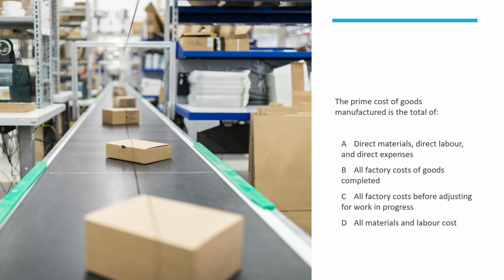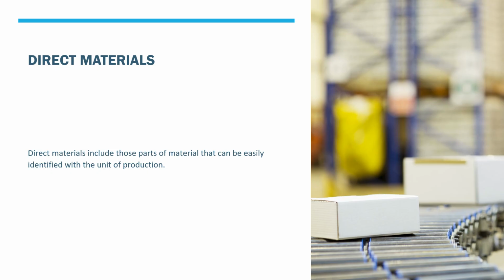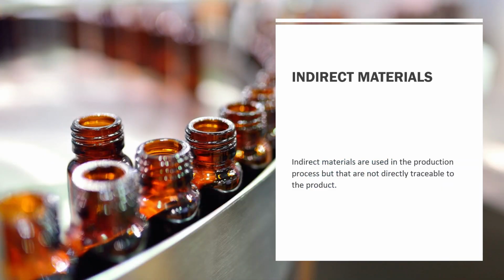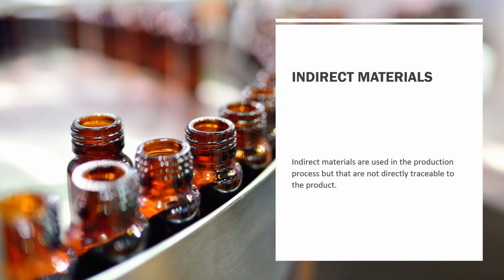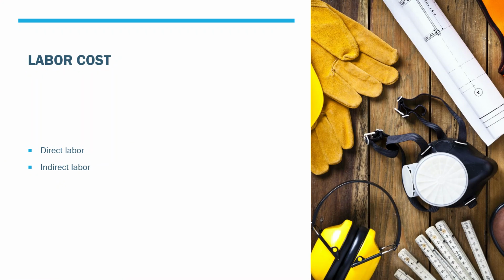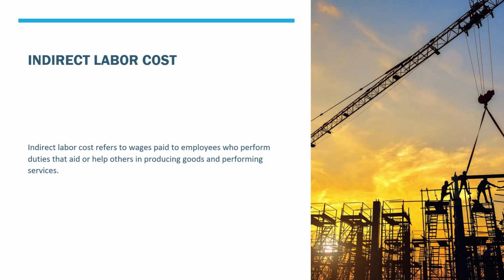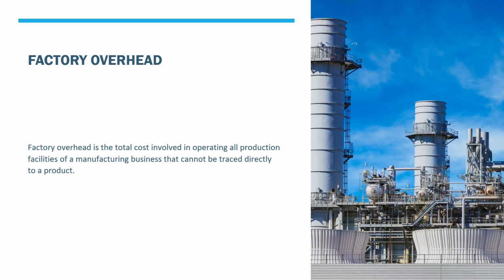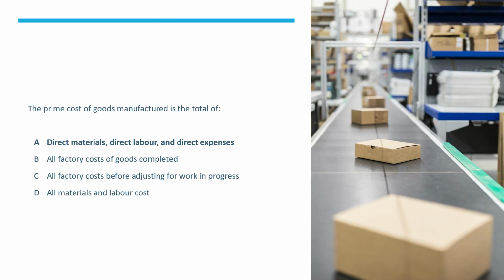What is the prime cost of goods manufactured? What is not included in the prime cost?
Dear students and viewers, I welcome you with another exam style question on the subject of financial accounting. This question will test your knowledge and make you learn the concept of prime cost. Zenith School of Accountancy is committed to providing free learning to students from all walks of life. To watch other exam style videos please explore my channel’s playlist.